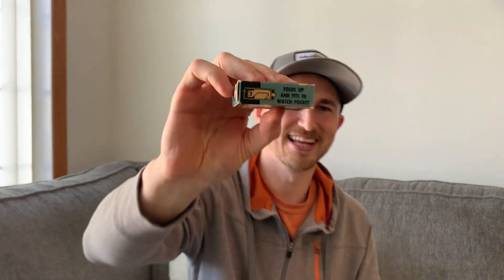Making Memories - The Fisherman's De-Liar by Langley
In this video, we talk about the best device for keeping fisherman honest about their fish. The antique fisherman's De-Liar by Langley.